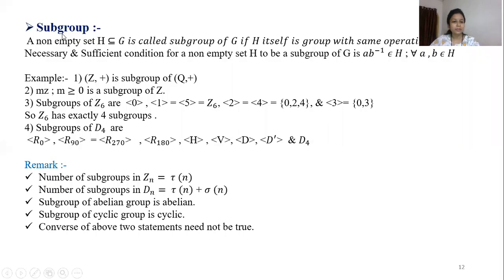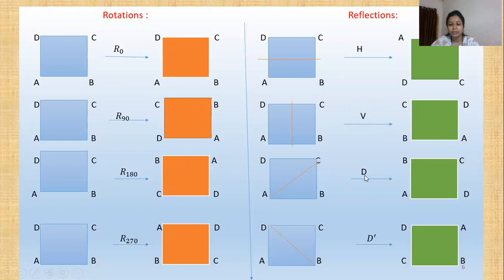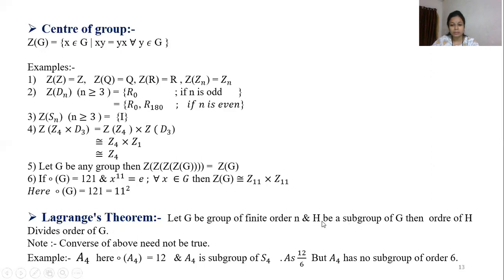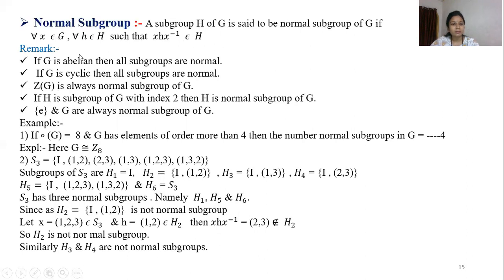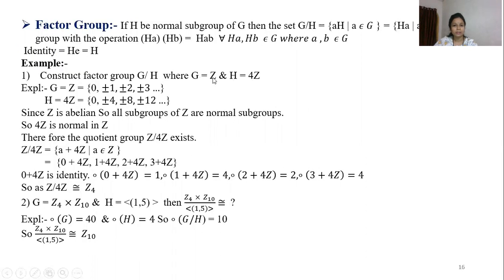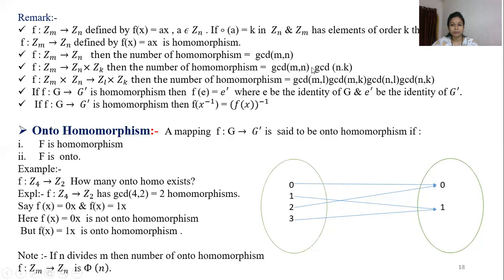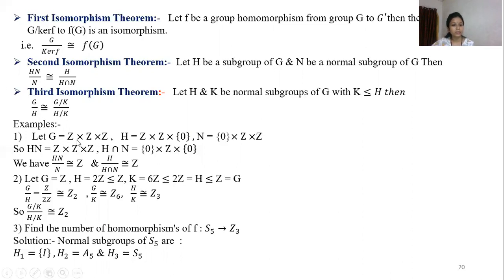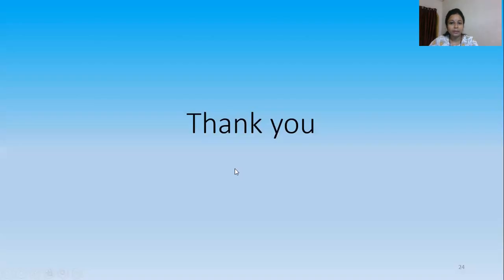Group Theory Lecture 2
This video describes some of the points in Group theory like Subgroup, Normal subgroup, Factor group, Homomorphism & Isomorphism etc...